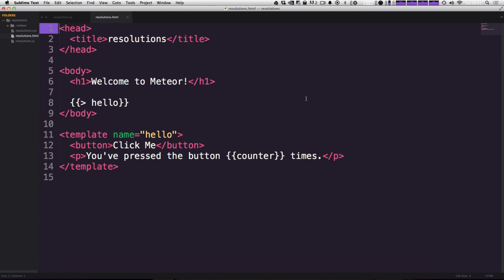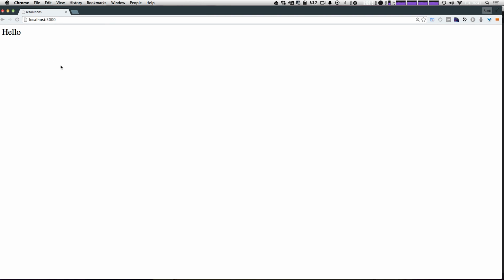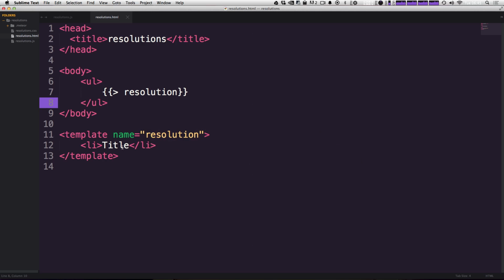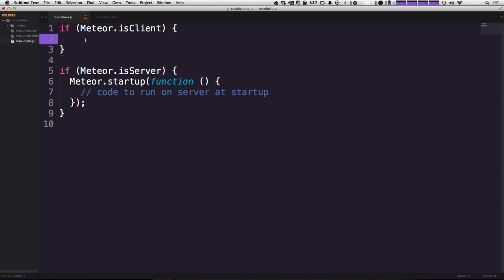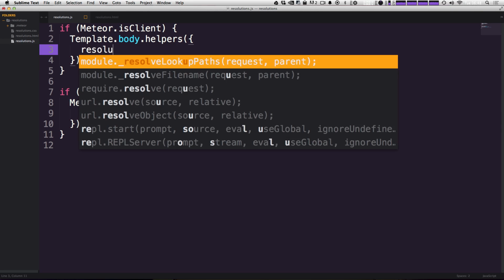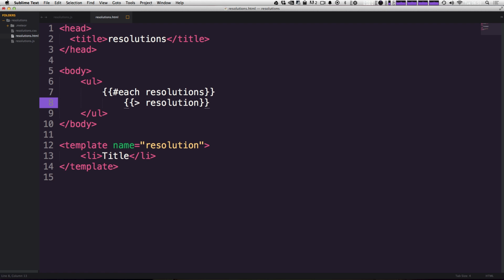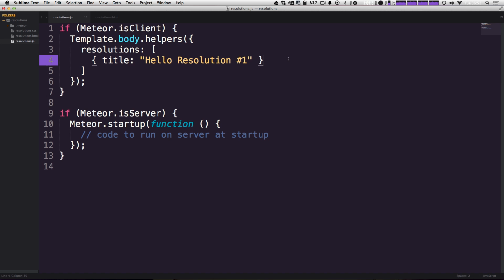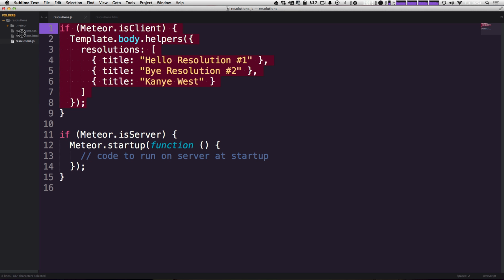Meteor For Everyone Tutorial #3 - Views & Templates In Meteor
In this Meteor js video tutorial learn navigate the templates and output data from an object.